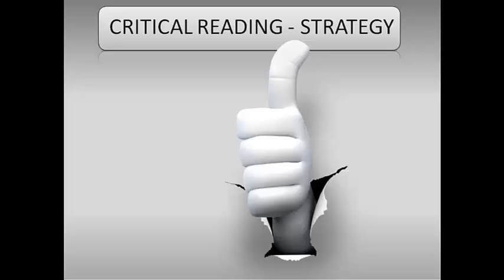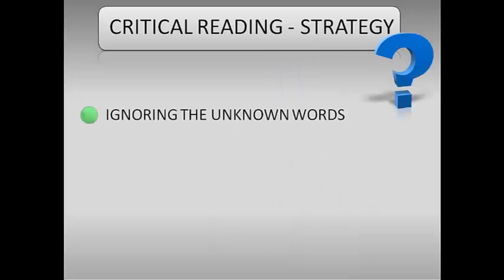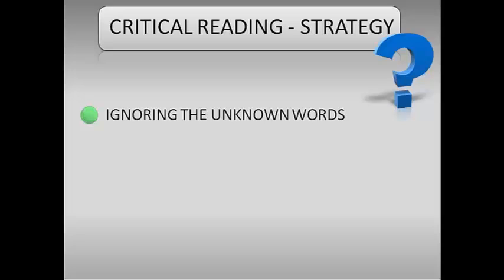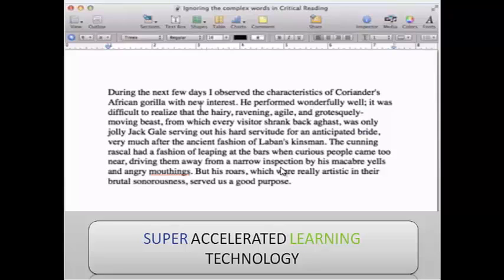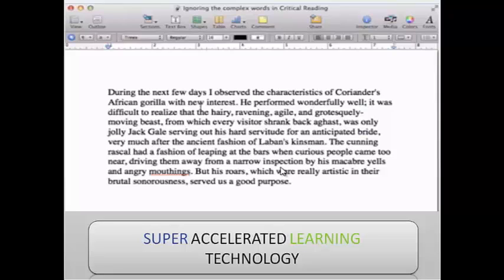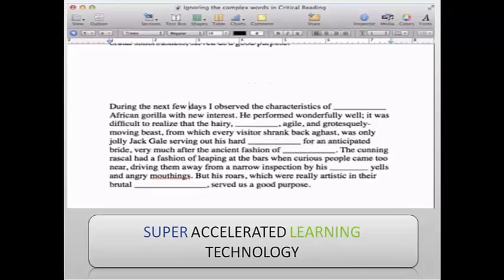Critical Reading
Hi. This is Murali again at SALT. Today's session is about, you know, critical reading. Like, you know, some of the strategies that we'll use to like, take the knots out of the critical reading and make it easier for you guys.

One of the — I mean, obviously, there are like, you know, a few practice which make critical reading one of the hardest section of crack. Making to get a good score from critical reading. But it's not actually like, you know, we — I mean, there's a different rated. We can — or you know, overcome that very easily.

So the — today's topic is basically ignoring the unknown words. See, what makes a critical reading is difficult to comprehend. The — I mean, the idea — whole idea of that section is to make you understand — or like, to see how you can comprehend the reading. How — whatever you're reading, how do you make sense out of that, right?

But either deliberately or not, they may — I mean, there will be something, you know, complex, unknown words. So obviously there — you will come across certain paragraphs where there will be some words that you've never heard of. And I don't know if they put it, like, deliberately or intentionally or not, but you will come across certain situations.

So what we do is like, differ — I mean, like, you actually ignore certain words. You ignore those words. The reason being, like, when you come across — I mean, like, you have a paragraph, right? Let's say you're about to read a paragraph and then how — like, you know, like, cooperate through — like, you come across this, like, very abstract word that you've never heard of. Your mind immediately goes, like, hey, hold on a minute. I don't understand this. And then, like, you know, it throws a monkey wrench in the whole thought process. And then, like, you know, it goes to haywire.

So what we do is, like — at that point, you know, all we do is, like, we really — we just ignore that that word is there. Treat it as blank, and then keep reading. Most of the time, ninety percent of the time, the — that particular word would not, I mean, hinder your ability to comprehend. See, the word does not — is not so important that you wouldn't understand the meaning or the context around the — about what the author is trying to say. Ninety percent of the time, I mean, you should be fine.

So let's take a quick example. Like, you know, obviously the quote — the idea here is to — for you to understand, like, I mean, how we're building certain words — it's still — we can make sense of paragraphs. This is this example here.

So you're saying, like, you know — during the next few days, I observed the characteristics of Coriander's African gorilla with new interest. He performed wonderfully well. It was difficult to realize that the hairy, ravening, agile and grotesquely moving beast, from which every visitor shrank back in aghast, was only jolly Jack Gale serving out his hard servitude for an anticipated bride, very much after the ancient fashion of Laban's kinsmen.

The cunning rascal had a fashion of leaping at the bars when curious people came too near, driving them away from a narrow inspection by his hideous yells and angry mouthings. But his roars, which were really artistic in their brutal sonorousness, served us a good purpose.

Now, I mean, obviously, there are a few words which you might have never heard of. I never heard of, but they are there. And before — I mean, like, you were, yeah, wait a minute, I don't understand anything. Let's take this approach.

So, you read it as, like — during the next few days, I observed the characteristics of African gorilla with new interest. He performed wonderfully well. It was difficult to realize that the realize that the hairy, agile and grotesquely moving beast from which every visitor shrank back in aghast, was only jolly Jack Gale serving out his hard for an anticipated bride, very much after the ancient fashion of — and so —

The cunning rascal had a fashion of leaping at the bars when curious people came too near, driving them away from a narrow inspection by his — well, blank yells and angry mouthings. But his roars, which were really artistic in their brutal — blank — served us a good purpose.

So, I mean, when you take out those unknown words, it — the — it doesn't look as much as bad. I mean, it's not as complex. It — I mean, your — you can actually make some sense of that. This is a very a — I mean, like, you know, you take something out of context and you're — I mean, if you're asked to make sense of this, it's not easy. So — but here, the idea is like, to — for you to find where that, like — hey, I mean, if you take off the words that you doesn't — you — that you don't know, you can still get the meaning of the paragraph.